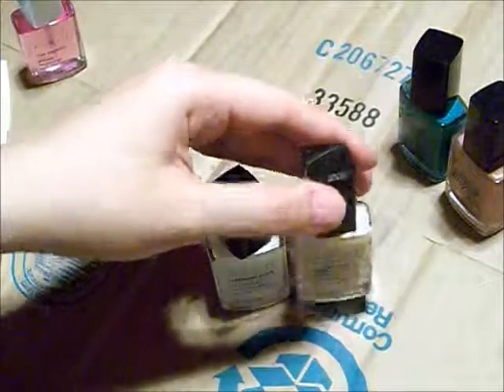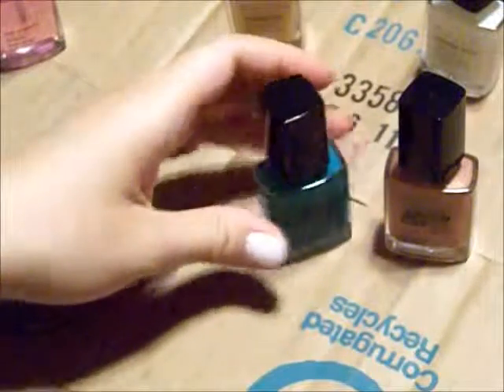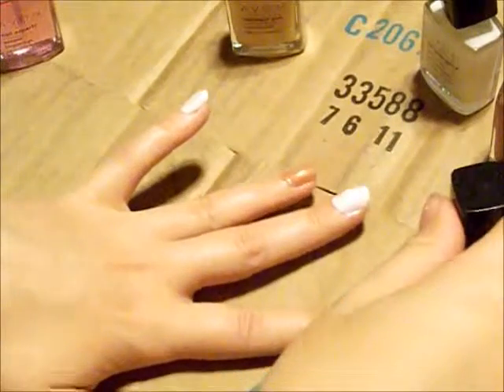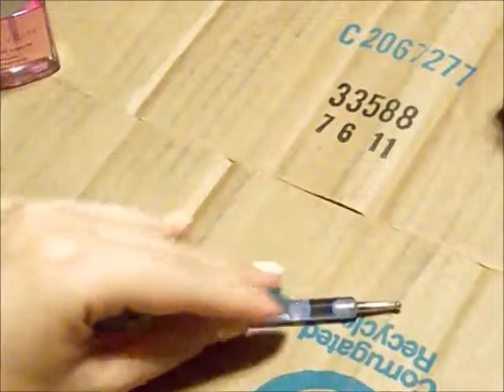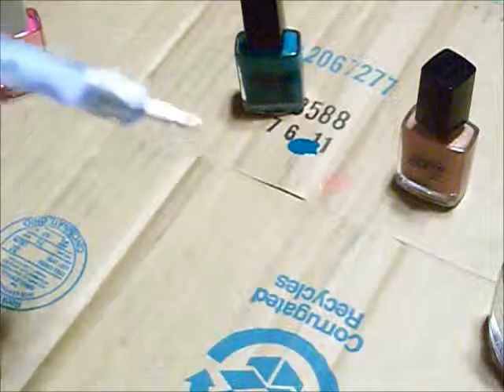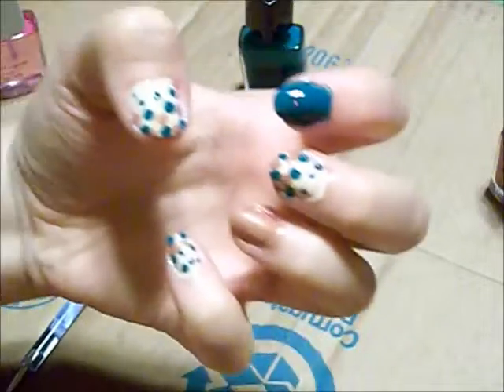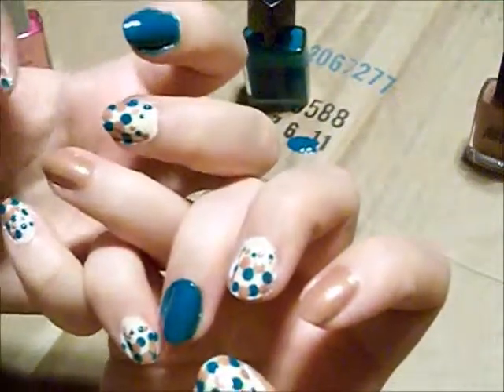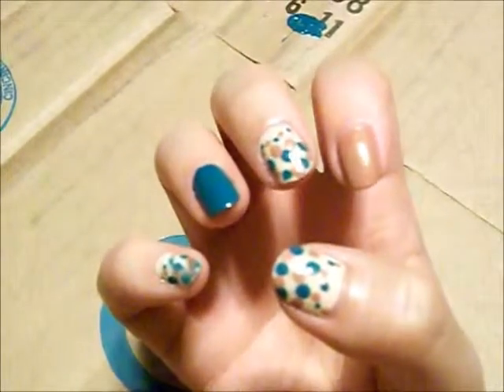Teal and Gold Dots, nail design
In this nail design I created, I used all Avon nail polishes since I am an Avon Rep after all so obviously I am gonna use Avon products. This is a very fun but yet simple to create nail design.